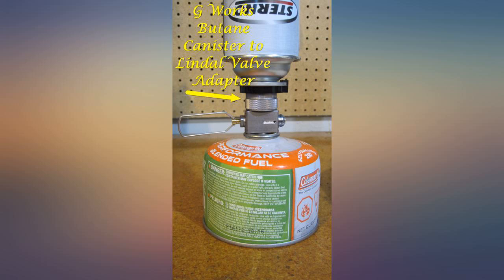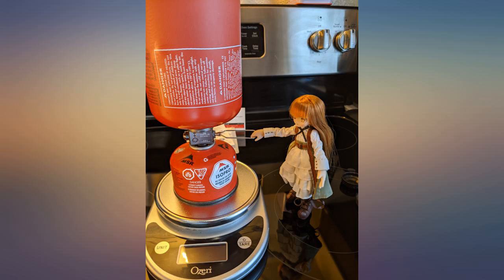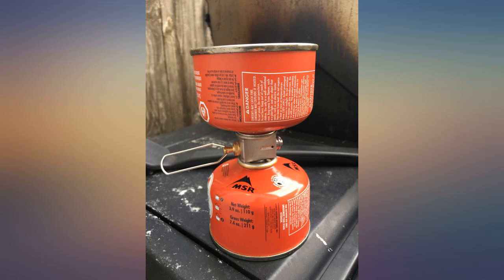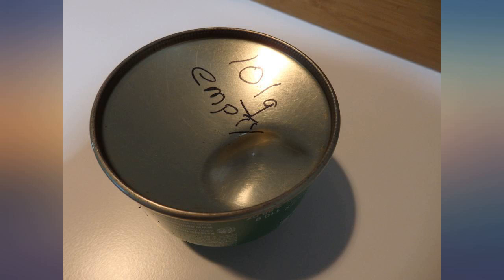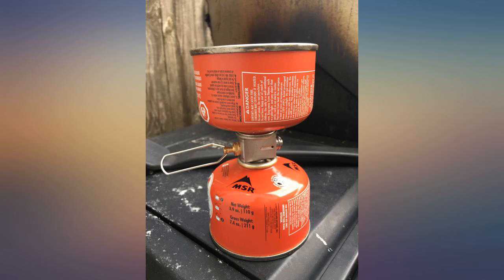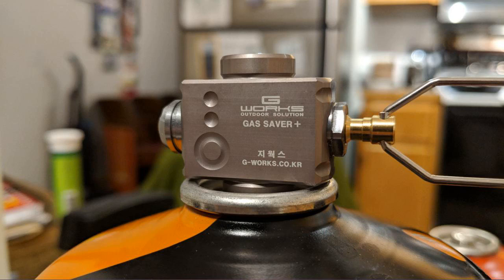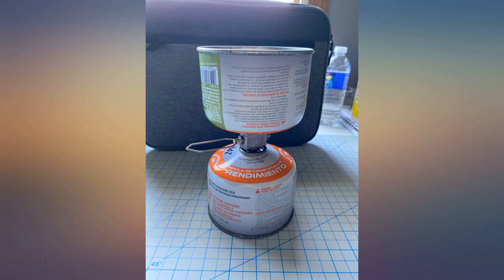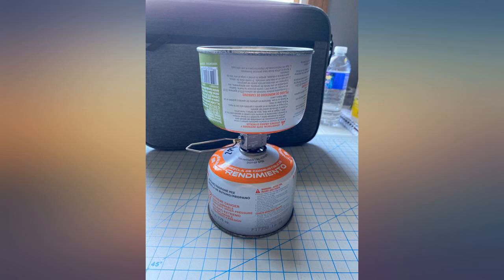G-WORKS Gas Saver Plus//Lindal Valve Canister Shifter//Refill Adapter//Air Vent review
G-WORKS Gas Saver Plus//Lindal Valve Canister Shifter//Refill Adapter//Air Vent Function

Main Features:
- The Gas Saver Plus helps to shift the remaining screw type gas from used screw type gas container.
- If combine with butane adapter (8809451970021), Can shift Bottle Type gas to screw Gas Cartridge.
- Material : Anodized Super Duralumin / Brass
- Note : the stove, Gas and other Converter not included
- Include : Only Gas saver Plus Adapter